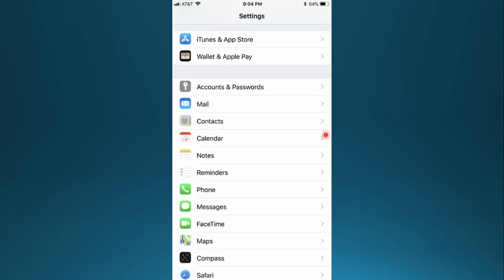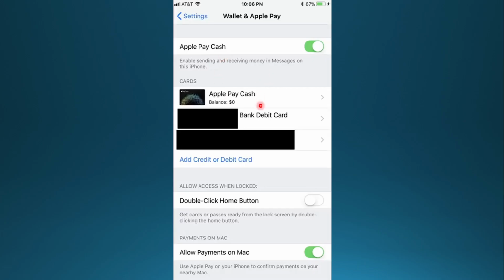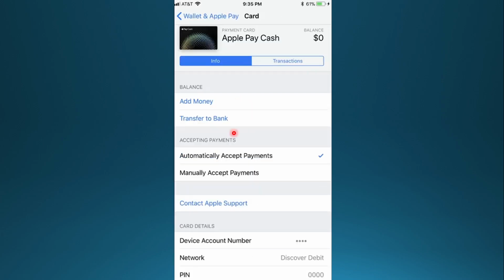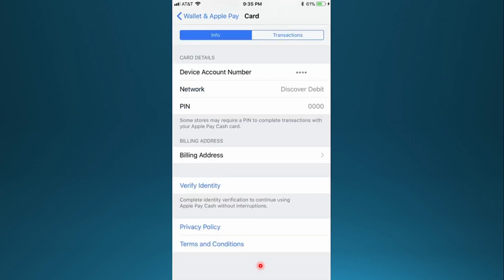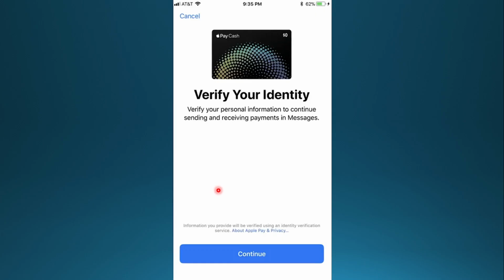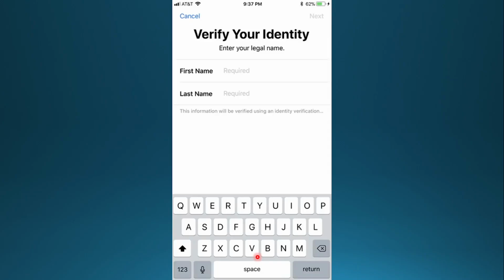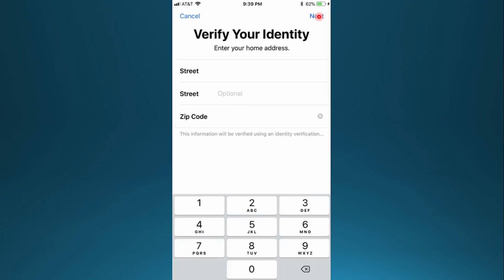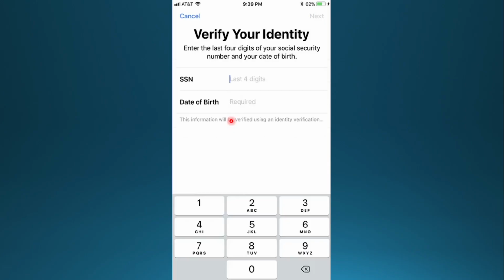How to Verify Identity with Apple Pay (EASY METHOD)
Getting the “Verify Your Identity” message in Apple Pay or Apple Pay Cash? Here’s exactly how to complete the verification process and fix any issues!

✅ Topics Covered:

🛡️ How to Verify Identity with Apple Pay
💳 How to Verify Identity in Apple Pay Cash
📲 How To Verify Identity On Apple Pay
⚠️ How to Fix Your Apple Pay When it Says Verify Your Identity

Make sure your Apple Pay is fully set up and ready to use!